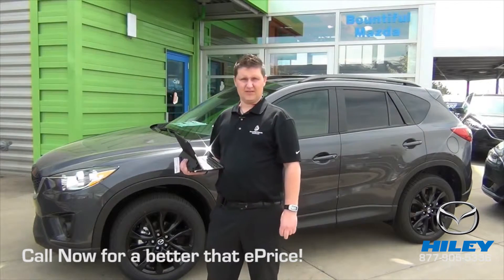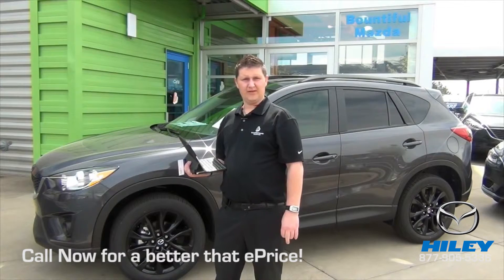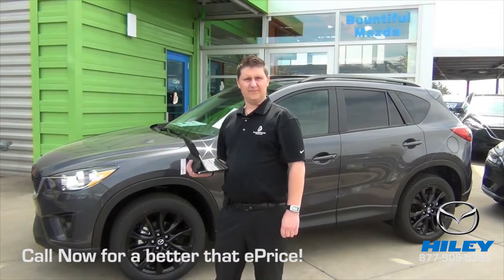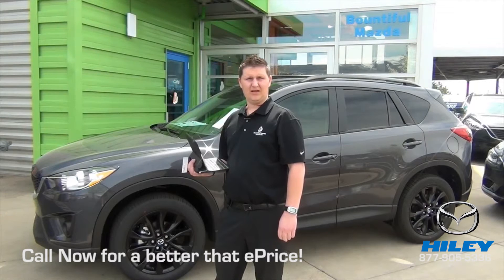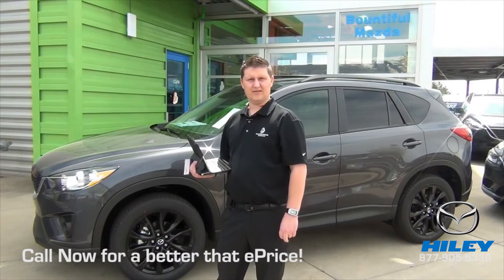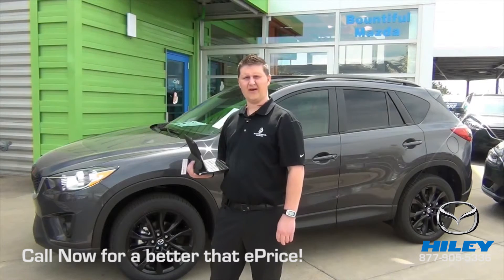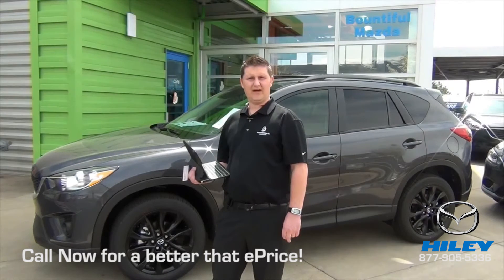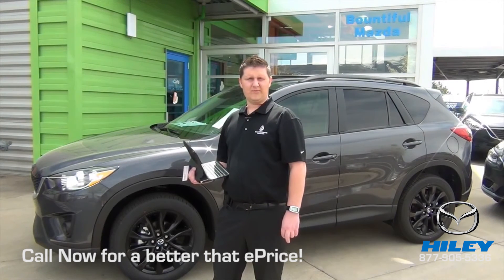Lease New Mazda CX 5 Arlington, TX | 2014 - 2015 Mazda CX 5 Special Offers Fort Worth, TX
Official Mazda Site of Hiley Mazda in Arlington serves a city in the U.S. state of Texas, and sells New Mazda Cars, Used Cars, Trucks, SUVs and Minivans to car shoppers living in the Dallas -- Fort Worth -- Arlington metropolitan area and Tarrant County TX.
Official Site of Mazda Mazda Dallas Fort Worth, Selling Mazda in Fort Worth, TX and Arlington metropolitan area and Tarrant County TX.
Hiley Mazda the Official Mazda Site in Arlington TX has a unique announcement that we want to share with all of our new and existing clients. We are now Mazda Fort Worth; actively serving customers in some of the greatest cities in Texas including Fort Worth as well as Dallas, Irving, Arlington, North Richland Hills, Hurst, Bedford and Euless, the collection of cities most fondly known as the DFW Metroplex! We've got a new Mazda to suit every personality, so check out our amazing new inventory right away! For those looking for the best used inventory, look no further; we have the best of all makes and models just waiting for you to explore. We've got a collection of low-mileage vehicles for you to discover along with the bargain lot and pre-auction vehicles with outrageously low prices in Fort Worth, Texas.